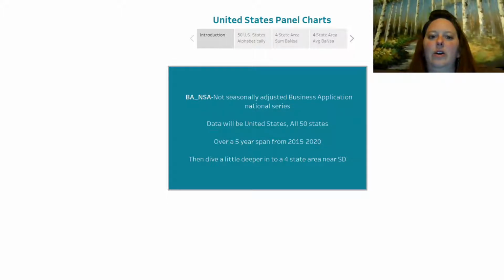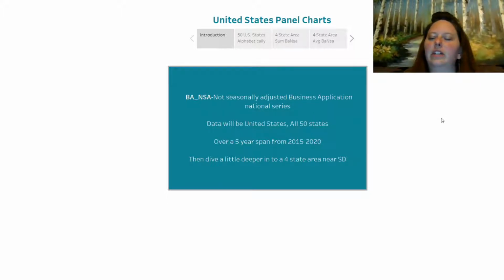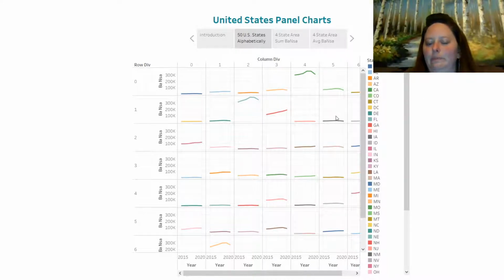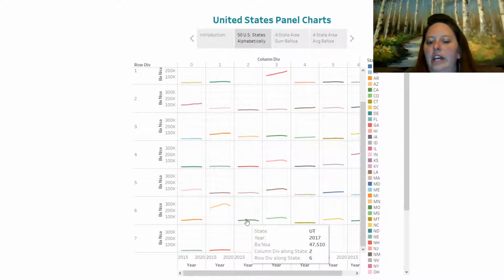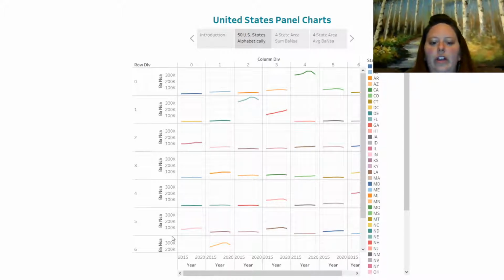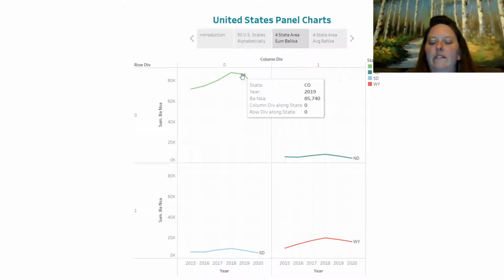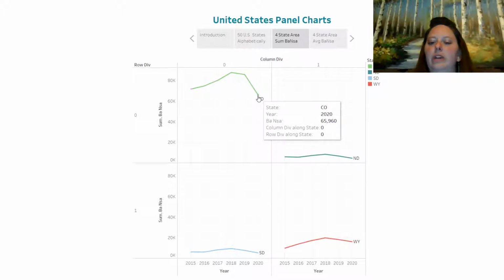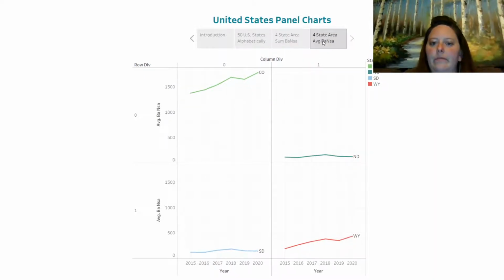U.S. Census Panel Charts for Business Applications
I have created 50-panel charts in Tableau and I will briefly discuss the findings of the information.